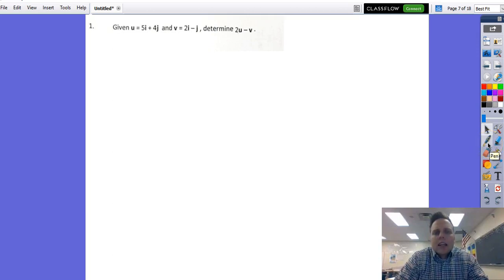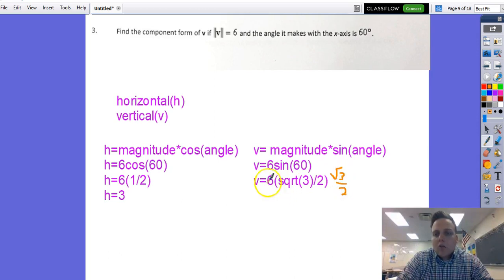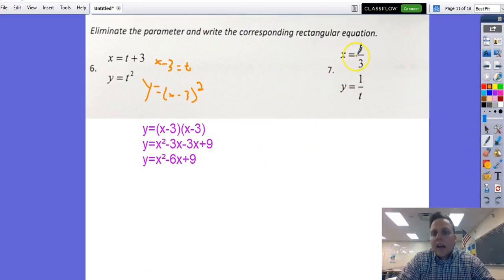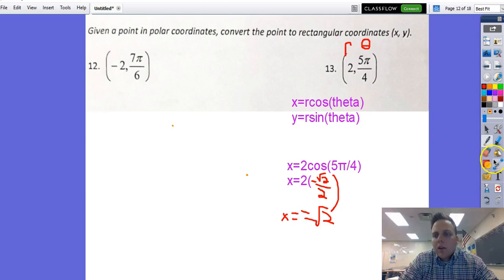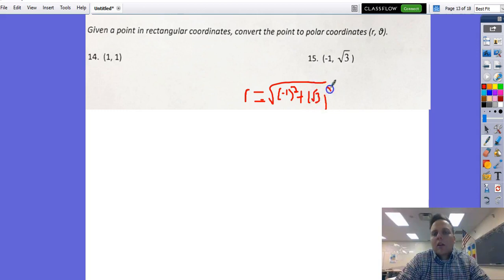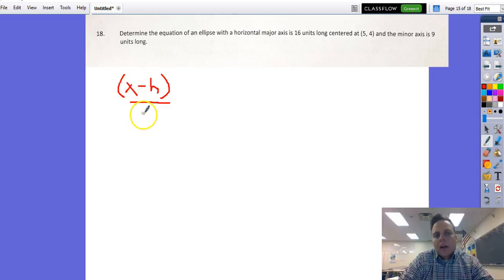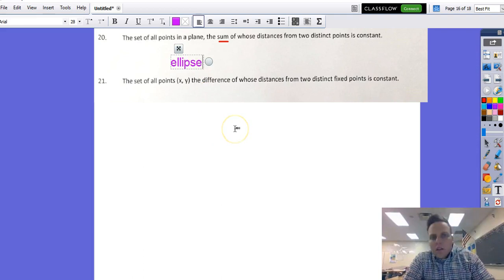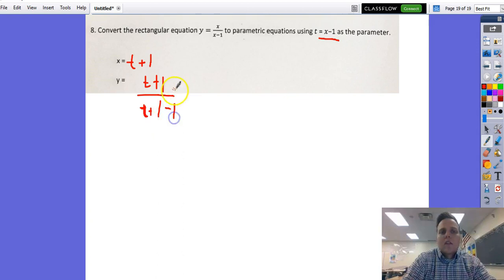Unit 3 Review Video